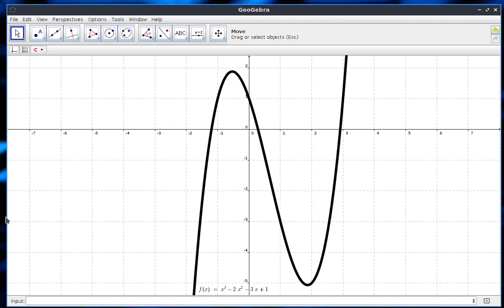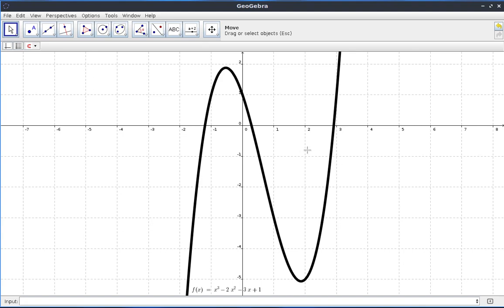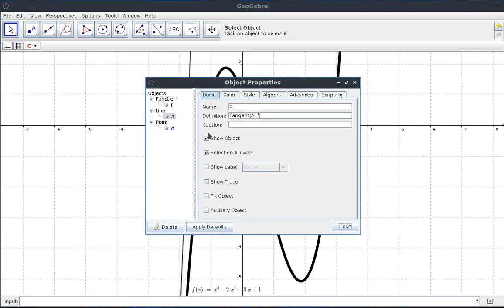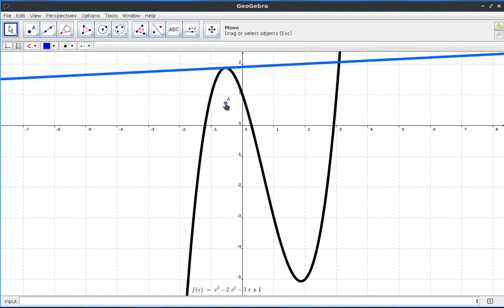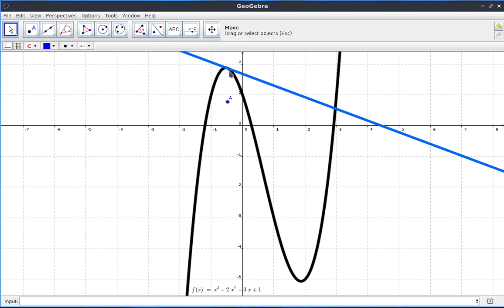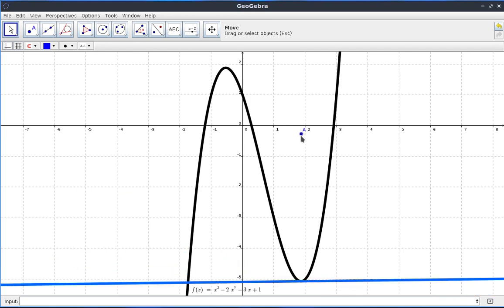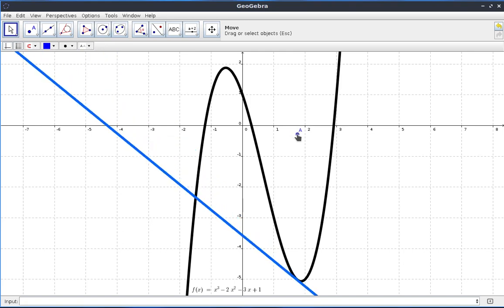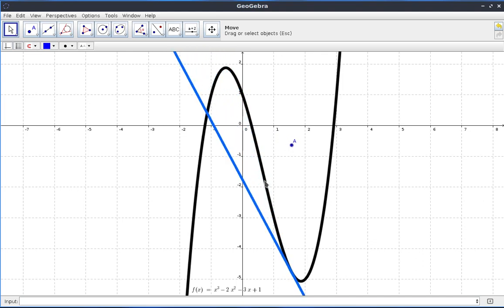Stationary Point Second Derivitave Max and Min Points